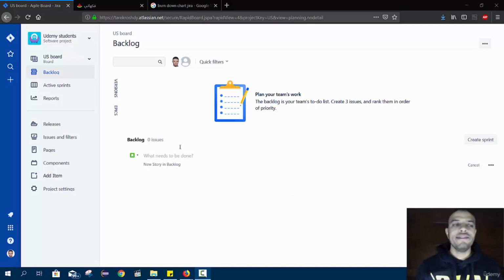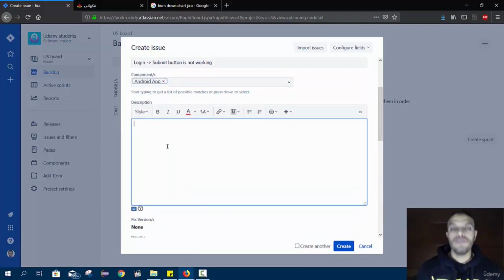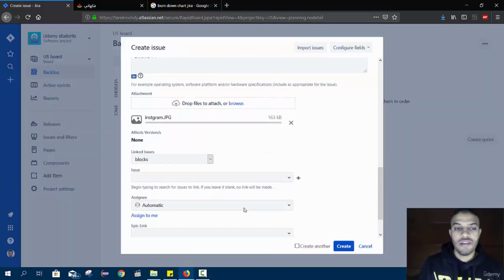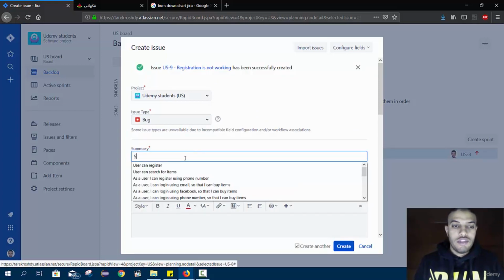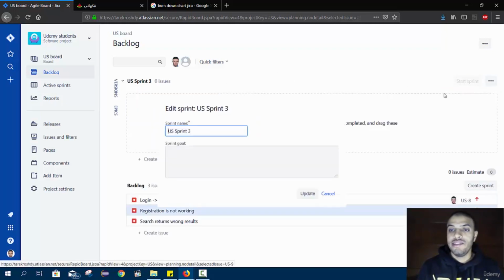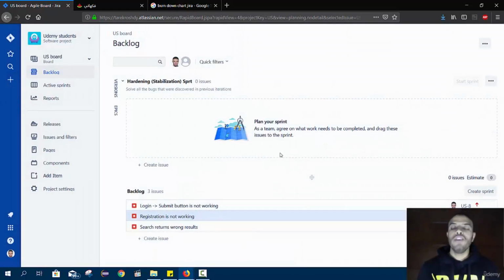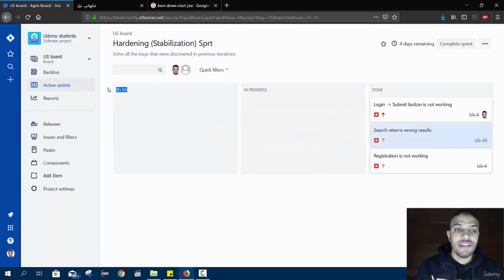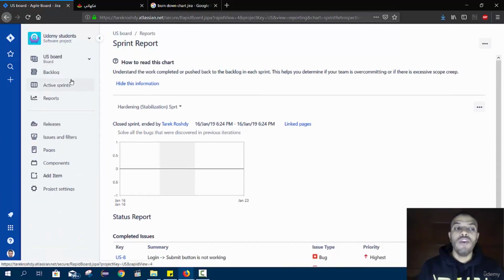013 Bug Reporting Hardening Iteration In JIRA